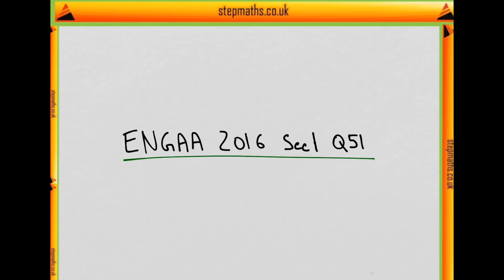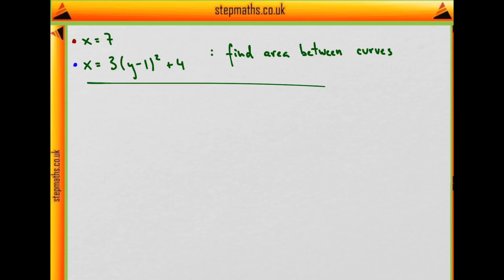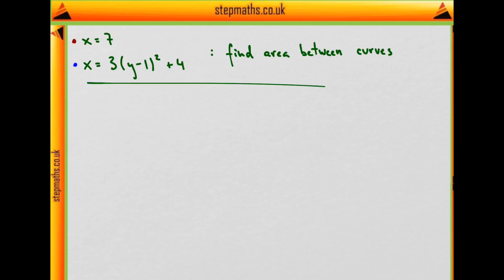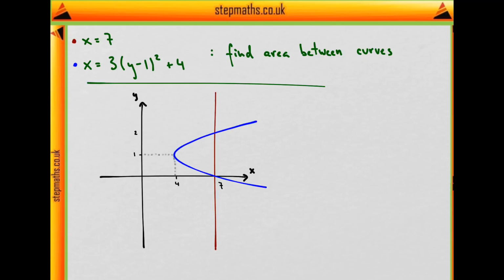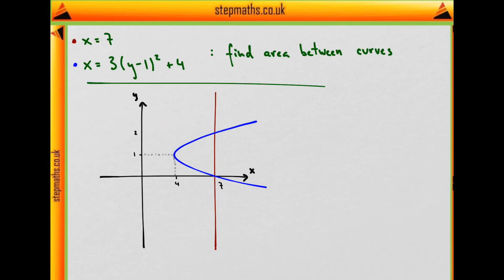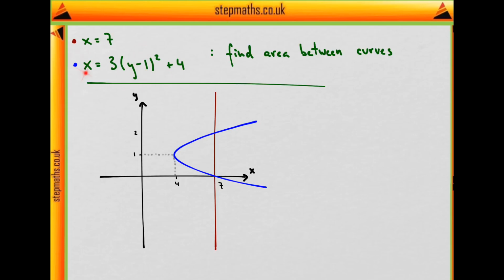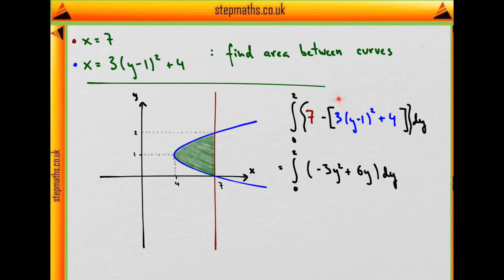ENGAA 2016 Section 1 - Q51 - Area between Curves - Worked Solution